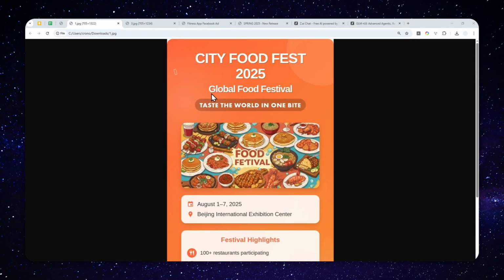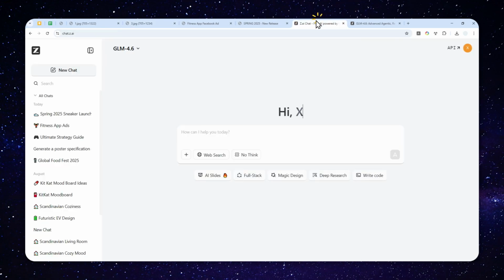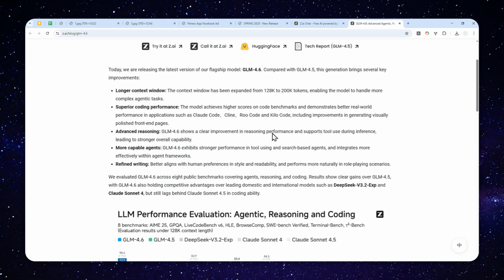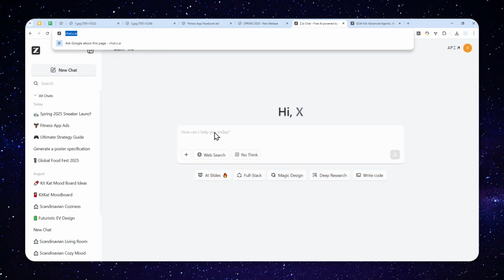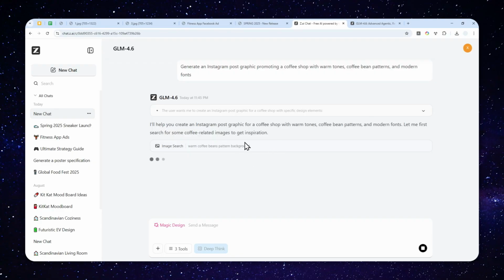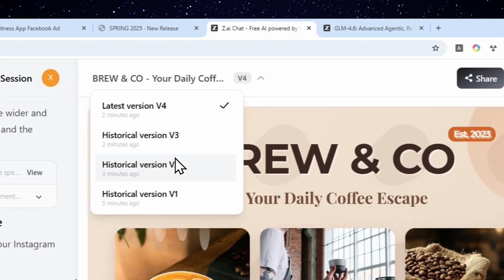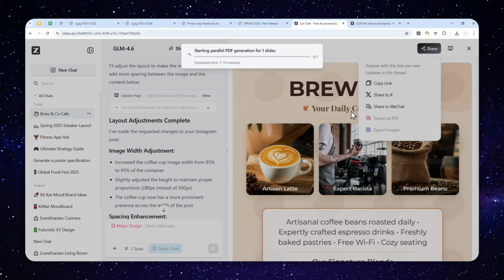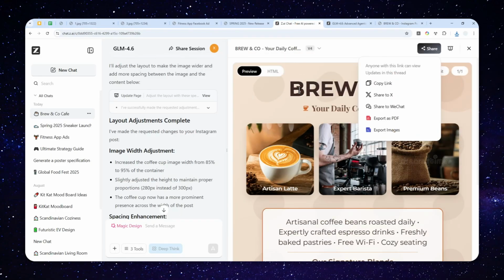How to Create STUNNING Graphic Designs with Z.ai Just by Prompting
👉  In this video, I will show you how to create professional-quality graphic designs using Z.ai with simple text prompts. This free AI design tool generates stunning posters, slides, and social media graphics instantly without any design skills or software knowledge.